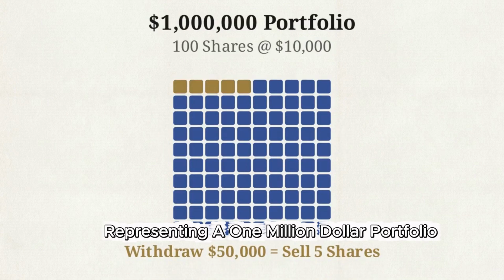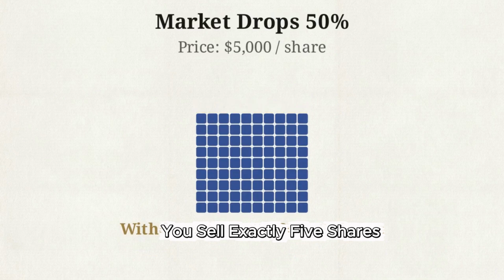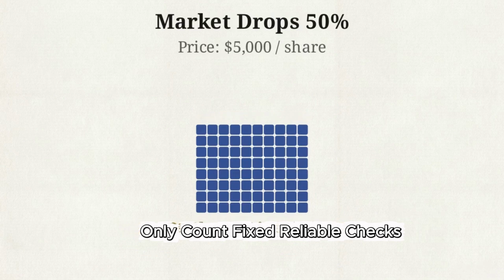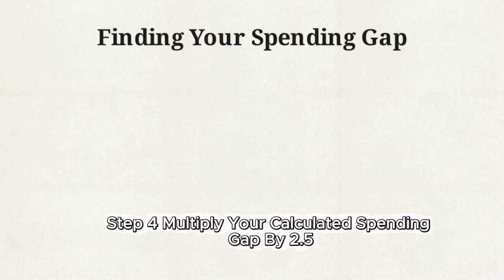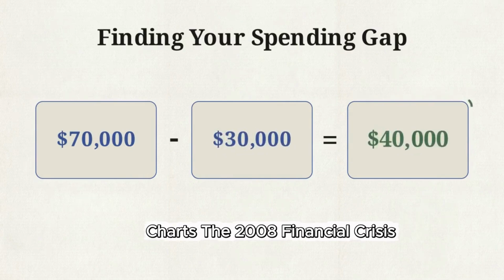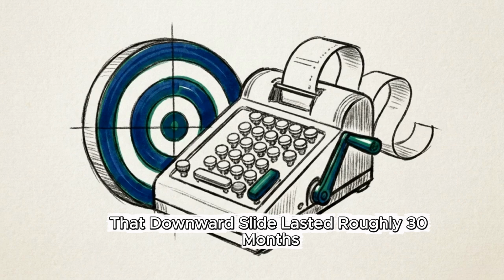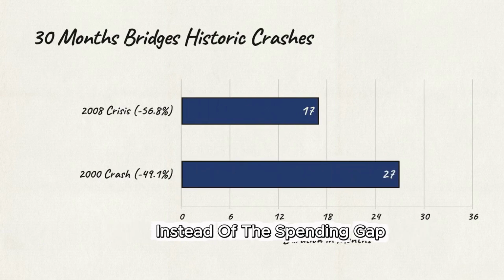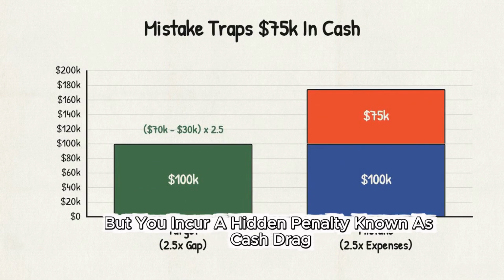Stop Holding Too Much Cash in Retirement! Do This Instead (S&P 500 Math)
How much cash buffer should you keep in retirement to protect your 401(k) or IRA during a severe stock market crash?

In this video, we analyze 50+ years of US market data—including the 2008 Financial Crisis and the 2000 Dot-Com Bust—to determine the exact cash reserve needed to avoid selling stocks at a loss.

We break down:
- The "Spending Gap" formula ( factoring in Social Security and Pensions)
- Why holding 5-10 years of cash triggers severe inflation drag
- How "Sequence of Returns Risk" permanently destroys wealth
- The 2 to 3-year cash sweet spot for US retirees

Retirement cash buffer, How much cash in retirement, Sequence of returns risk, 401k withdrawal strategy, Social security spending gap, Retirement bucket strategy, S&P 500 retirement plan, US retirement income.